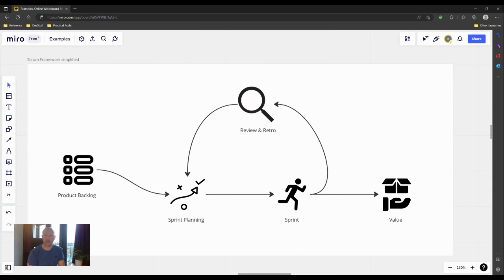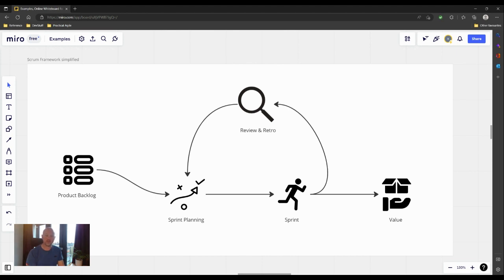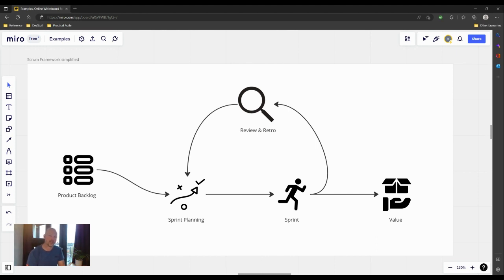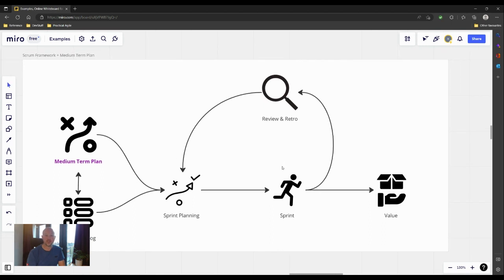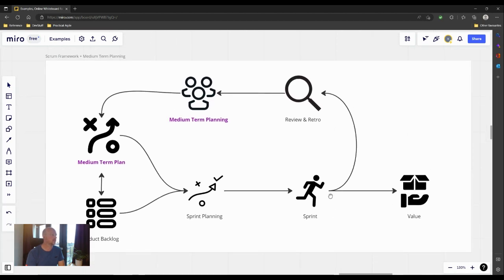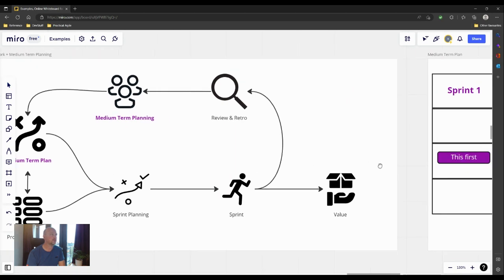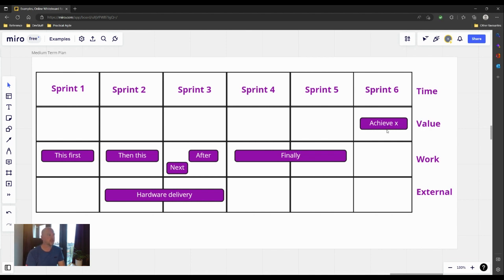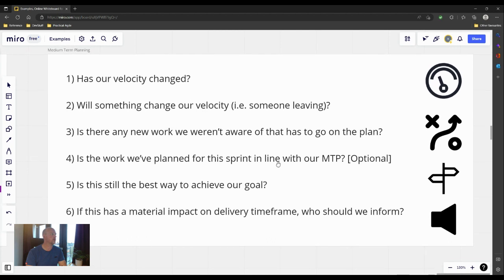How to deliver to a timescale using Agile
This How To article will walk you through how to target a set time scale using standard Agile frameworks with a couple of useful builds.